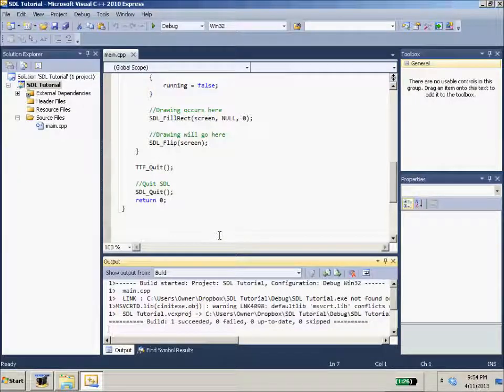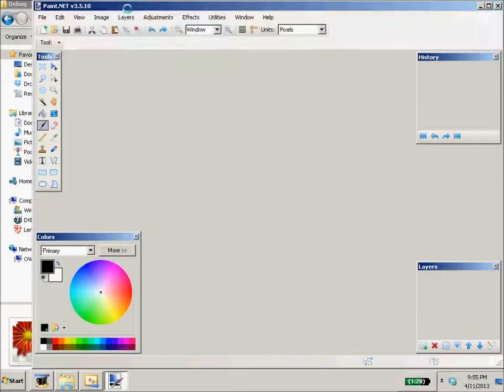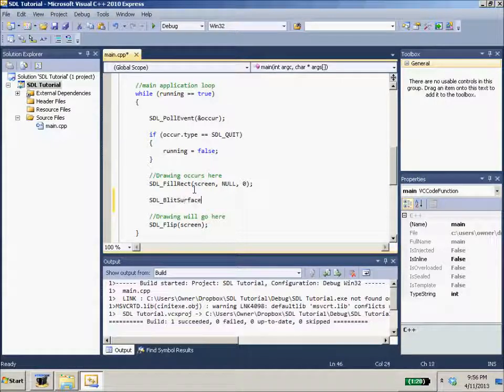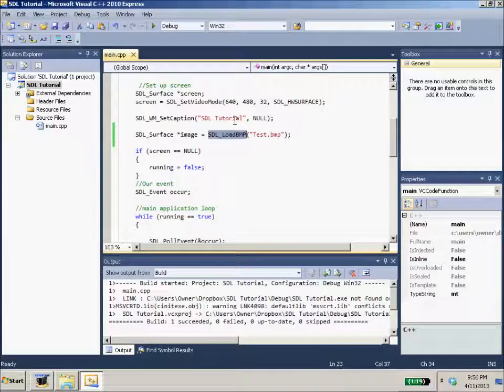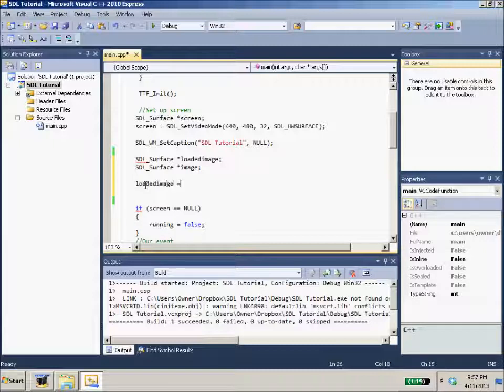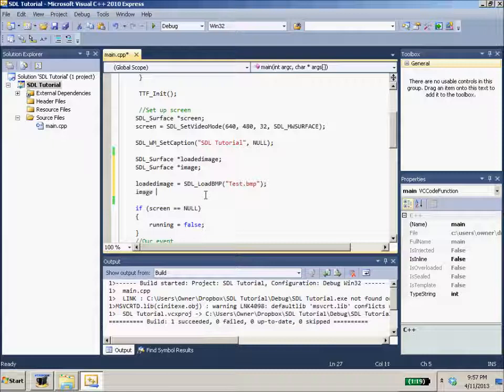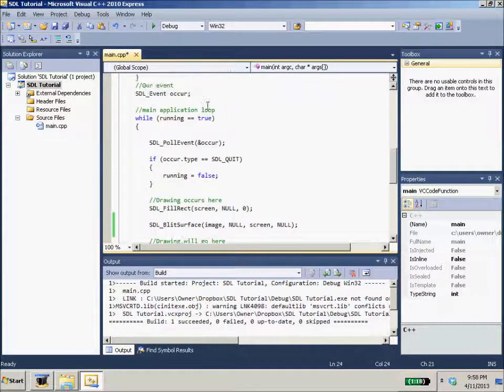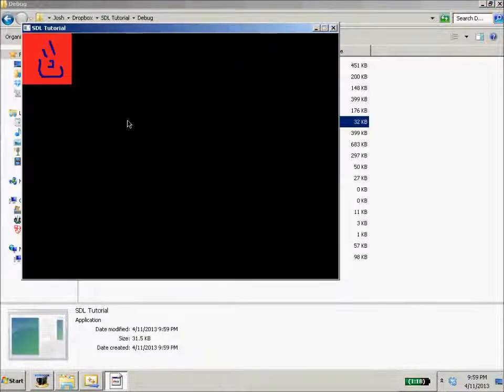SDL Tutorial 11 Optimized Image Loading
Returning with out 11th C++ SDL tutorial, in this one we optimize image loading through the SDL_DisplayFormat function